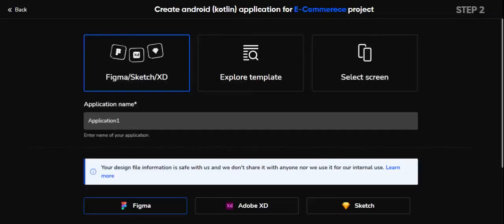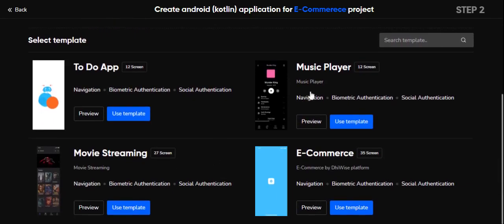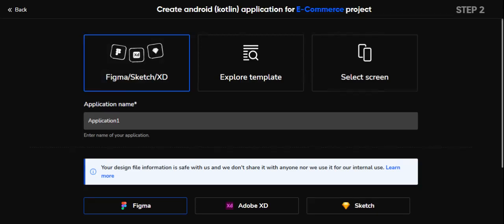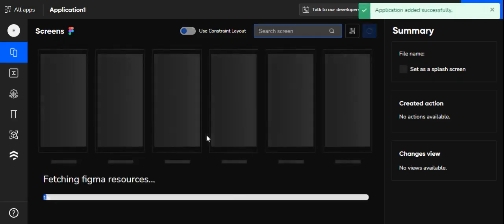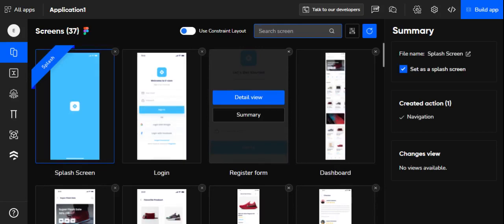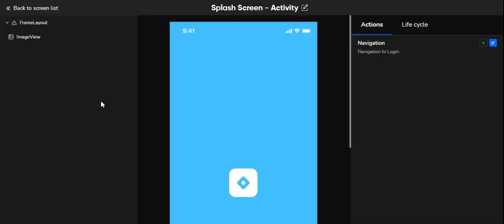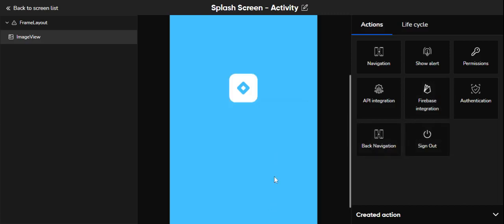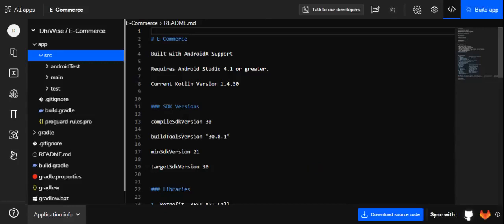1 Introduction to DhiWise Android Builder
Know how DhiWise Android Builder can help you build a faster and better Android app than your current app development life cycle.

It can generate fully functional code in minutes from Figma, Sketch, and Adobe XD.

Its additional customization feature will help to reduce app development time.

DhiWise Android builder generates the customizable code with 100% code ownership. You can download the source code folder or you can sync the code directly to your GitHub or GitLab repository.